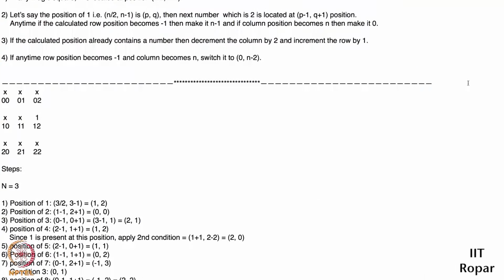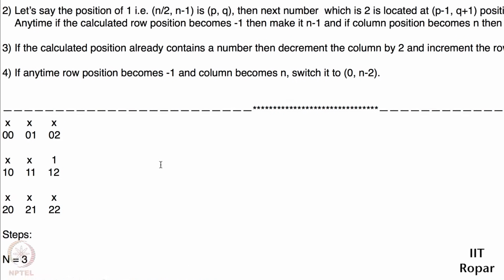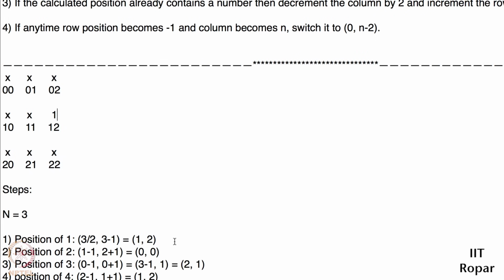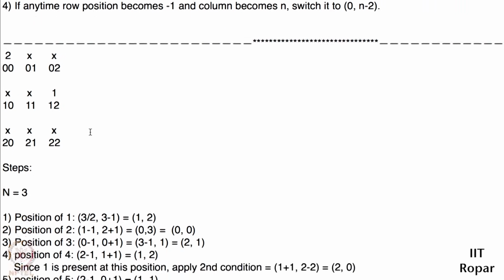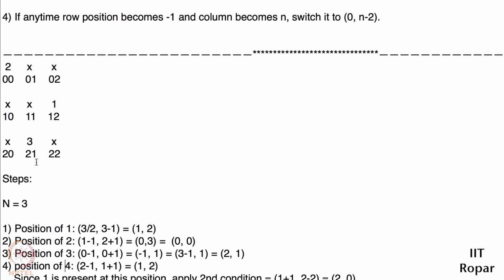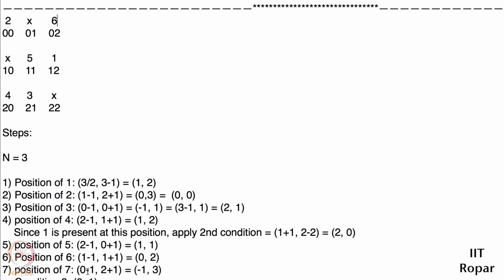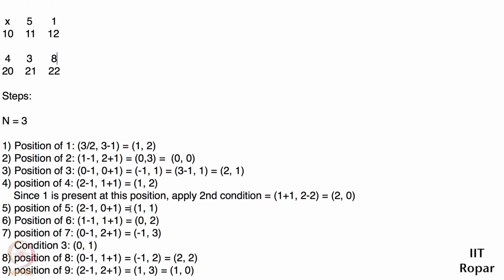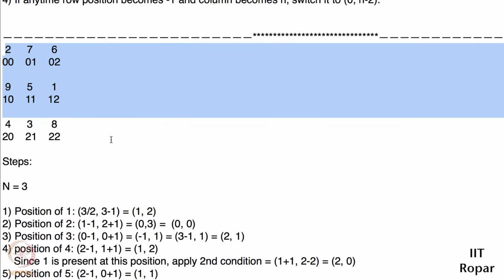Magic Square Hit and Trial 03